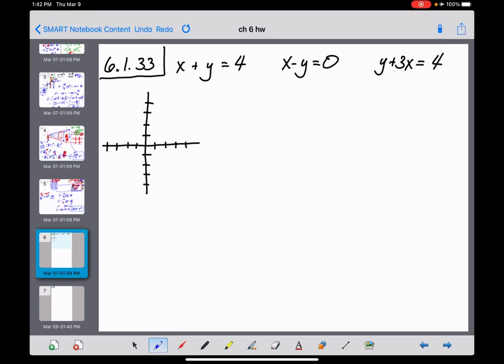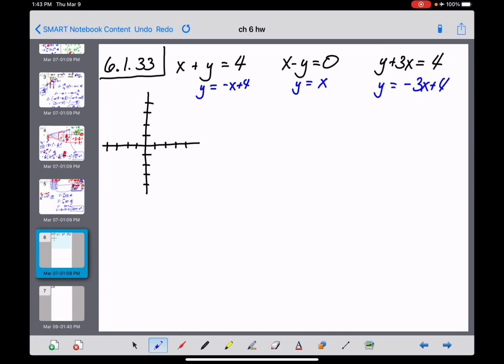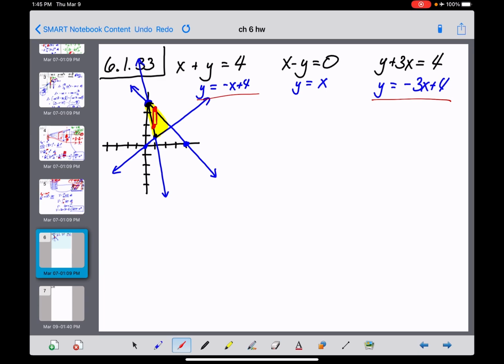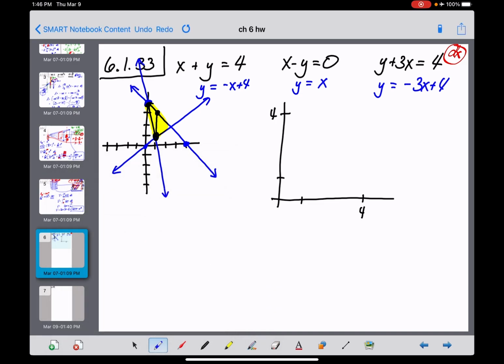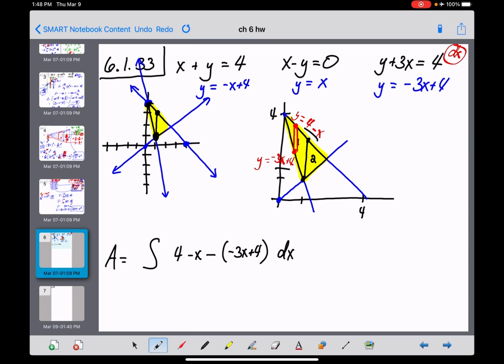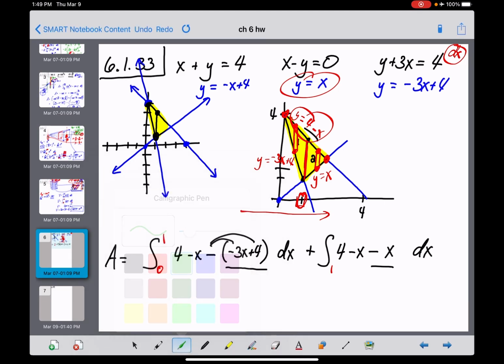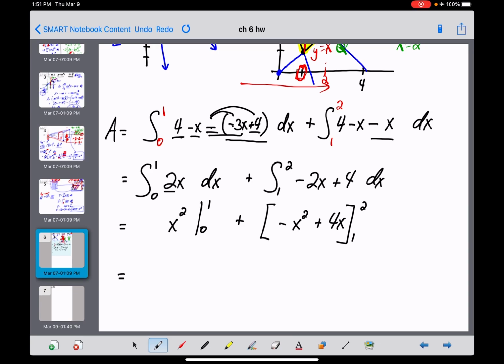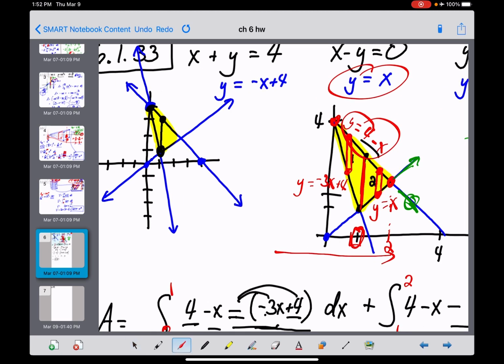AP Calc - 6.1.33